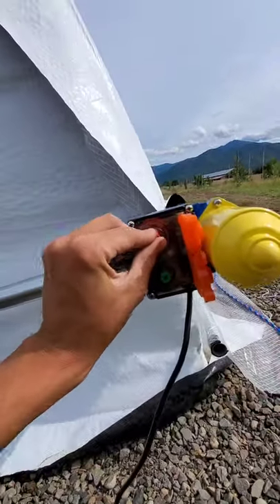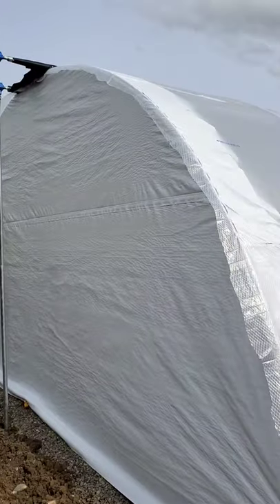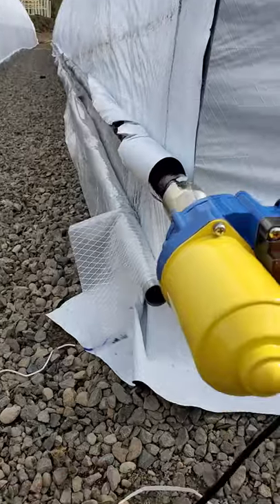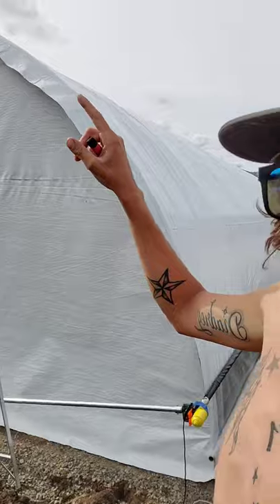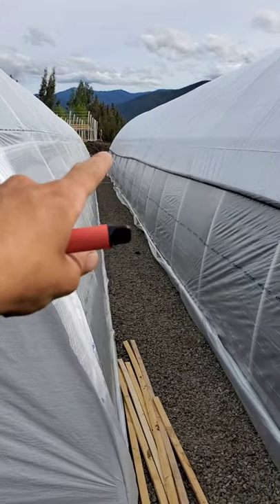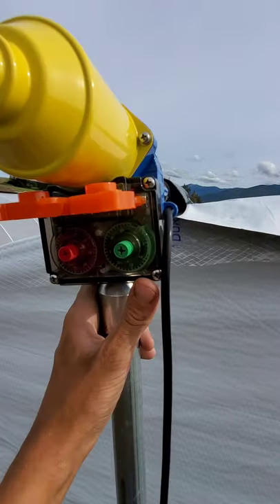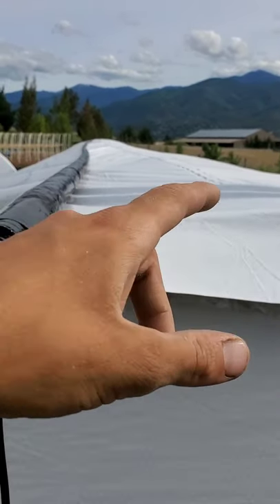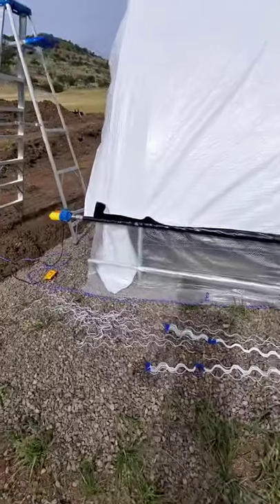How to adjust greenhouse motors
I do not own any of the rights to the music in my video in this video you will find all the information you need to sat and adjust your blackout  Depp motors